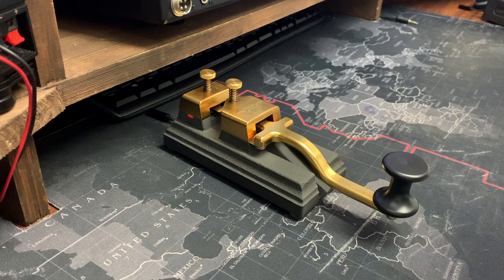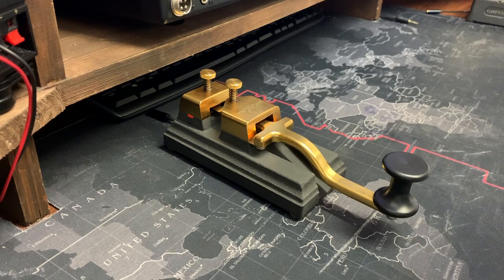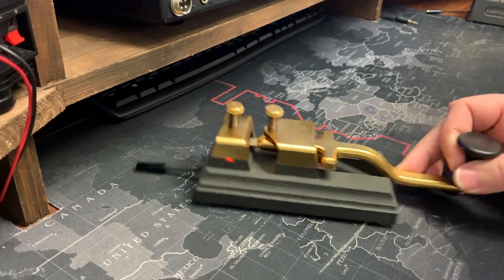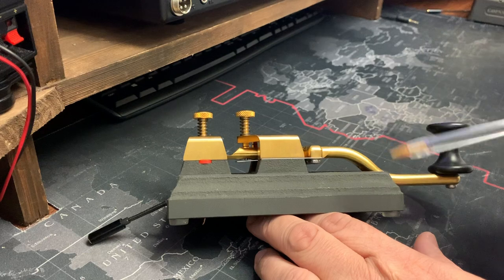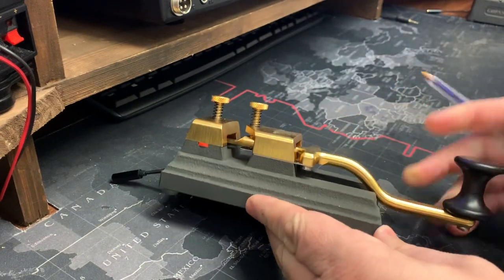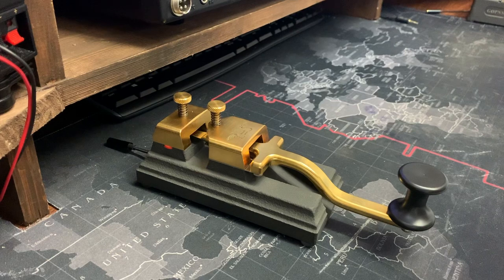G0PNM's Keys #4 The Begali Blade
Welcome to the fourth episode in my mini series, showcasing my Begali Key Collection.
A little look at my Begali Blade.
Filmed at the QTH of G0PNM.
Massive thanks to Piero and Bruna Begali for their friendship.
My own website is a place where you can find my range of acrylic morse key covers, laser etched LED edge lit shack signs and much more.
Prices quoted in the video are correct at the time of filming.
Episode 5 will be the Camelback.
My other Social Media activities:-
My Facebook - Pete Sobye or g0pnm
My Snapchat - Pete Sobye - g0pnm